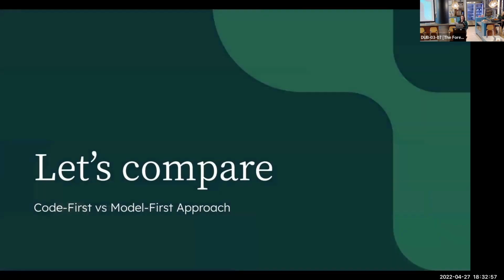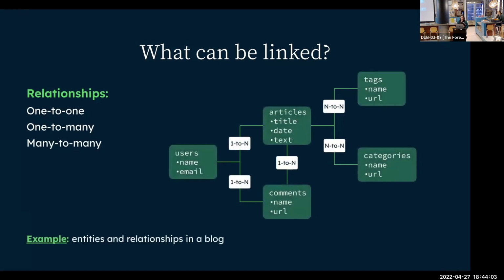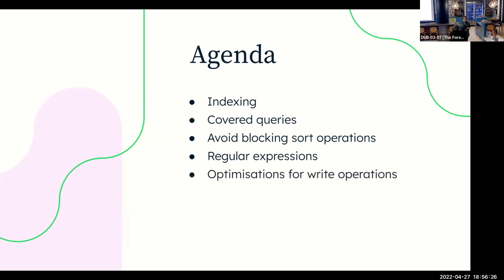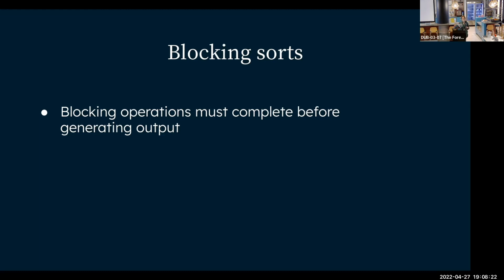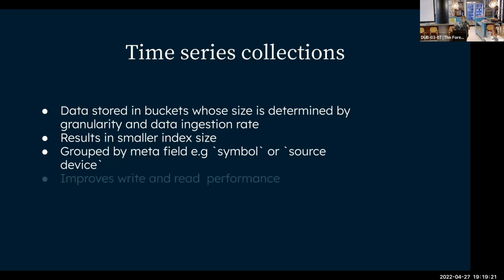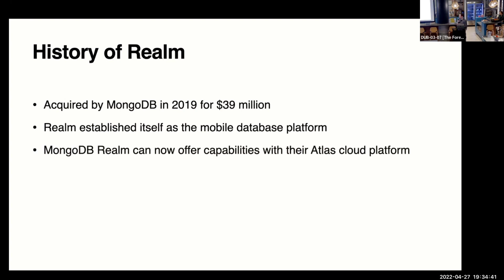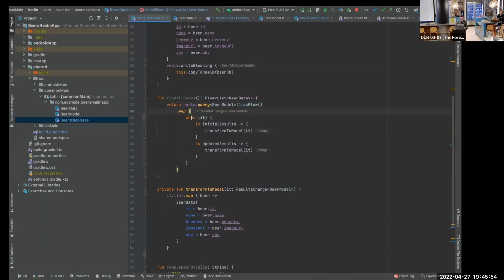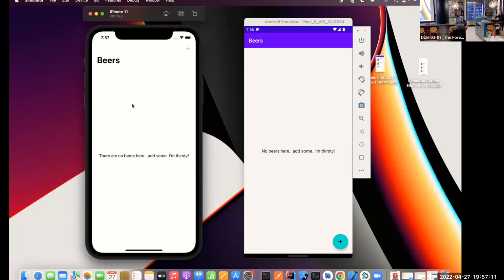Dublin MUG: Let's talk Atlas, Realm and MongoDB Queries - April 27th, 2022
The Dublin MongoDB User Group organized its very first event on April 27th, 2022.

The session consisted of 3 talks:

Talk 1: 00:00 - 20:45 Application/Code first approach with MongoDB
Talk2: 20:46 - 55:07 Query Optimisation in MongoDB
Talk3: 55:08 - 1:22:36 Building a Database using Kotlin Multiplatform Realm SDK